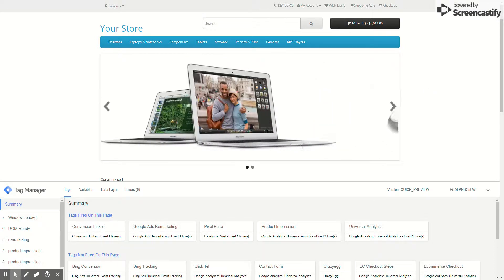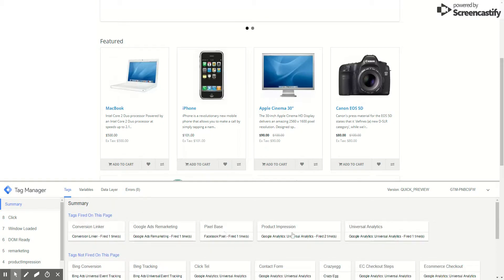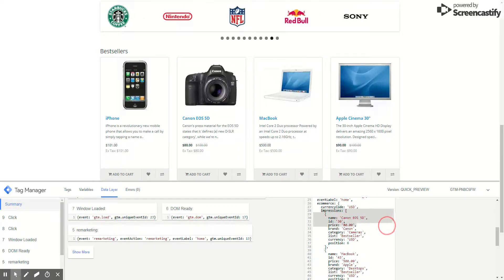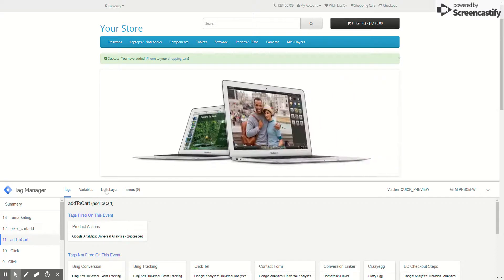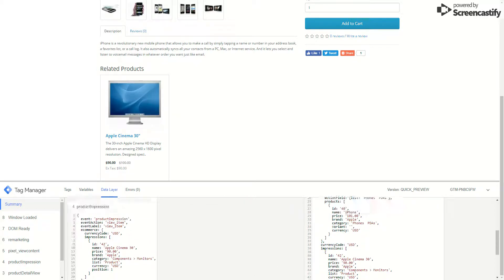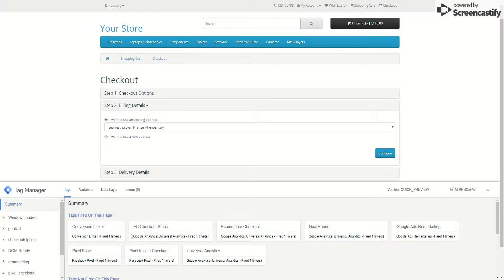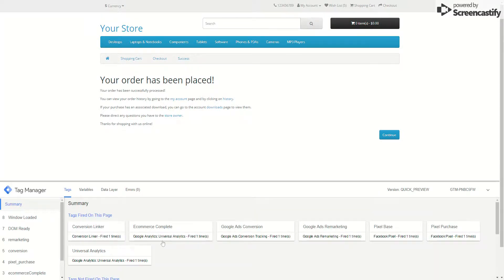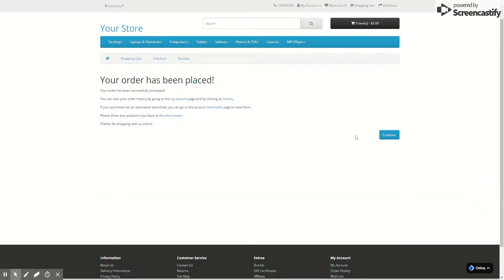Opencart Analytics Enhance Ecommerce with Google Tag Manager V4.4 (Part 2)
Full Google Analytics tracking with Enhance eCommerce with Google Tag Manager.
Google Ads Conversion Tracking (previously Google Adwords)
Google Ads Remarketing / Dynamic Remarketing
Facebook Pixel Tracking with events Now support Content Id's and Category as well
Hotjar Tracking using Google Tag Manager
Bing Ads Universal Event Tracking
Google Measurement Protocol support (v4) for 3rd Party Payment Gateways. "You won't miss a transaction now"
Google Optimize
Skroutz Ecommerce Analytics
Zen Chat Widget